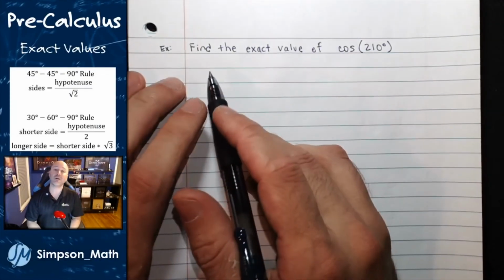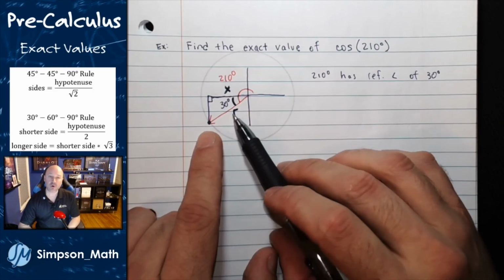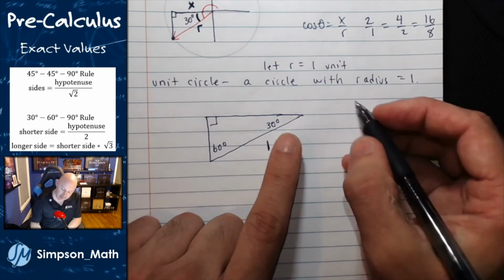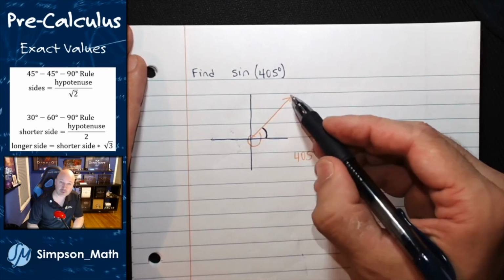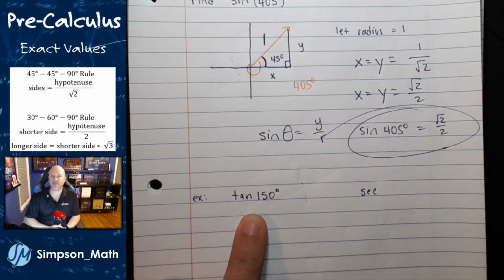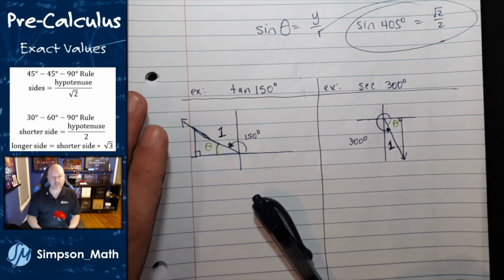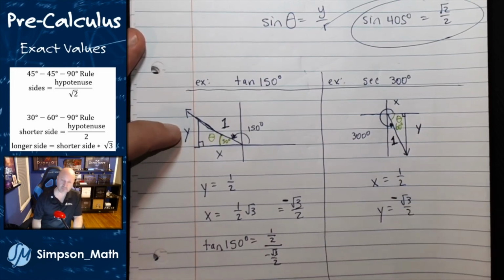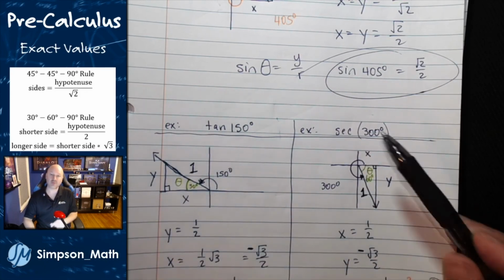Finding exact values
Using the 45 45 90 & 30 60 90 Rules to find exact trig values.